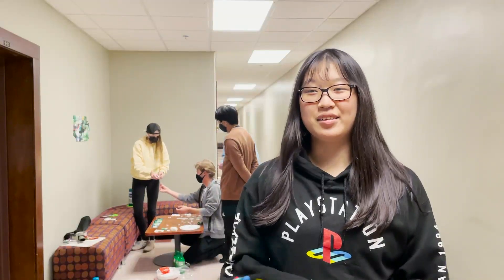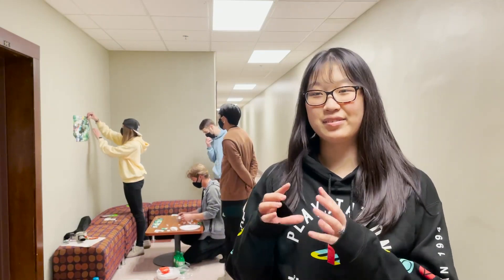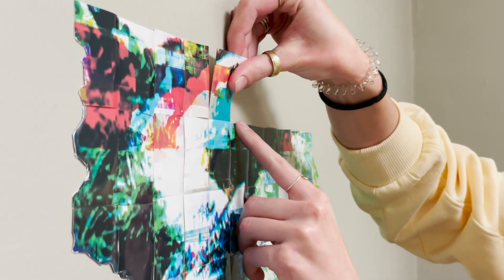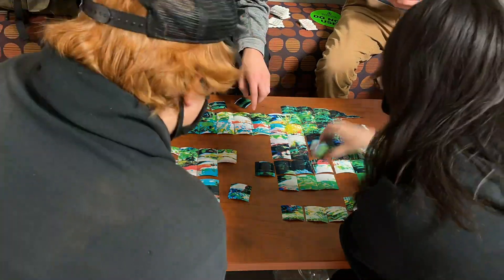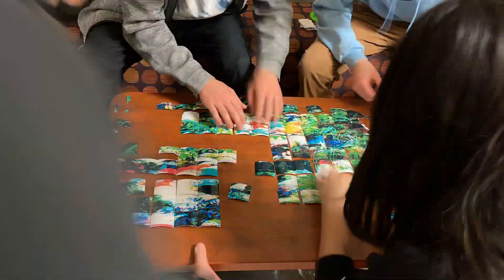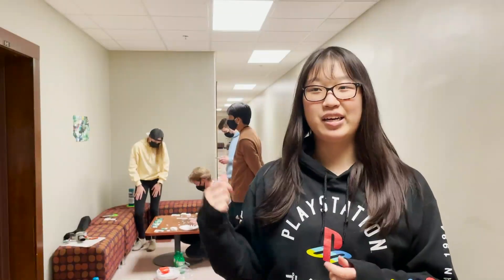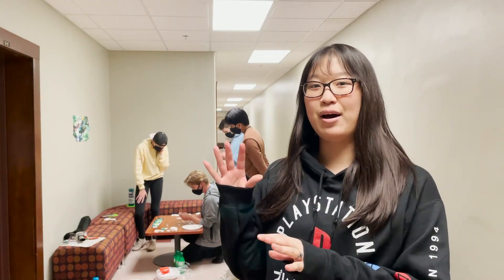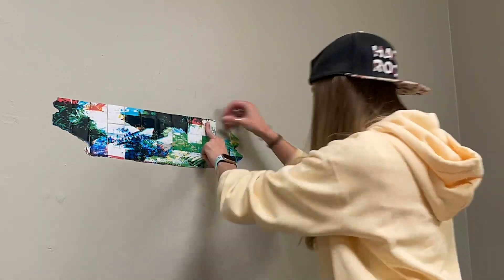The Human Experience Documentation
Mina Tham, Amy Stoulil, Nick Camarote, Tyler Werne, Joseph Eichele, Devon Schlangen,  Charley McClay, Justin Soeun, Justin Kostecki, Alex Schrubbe